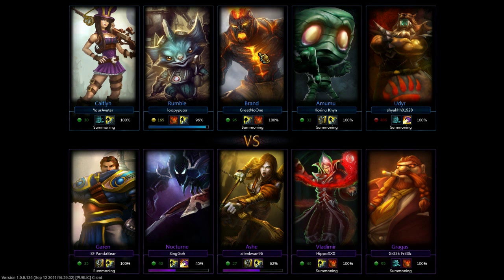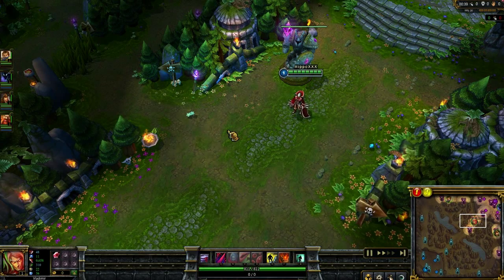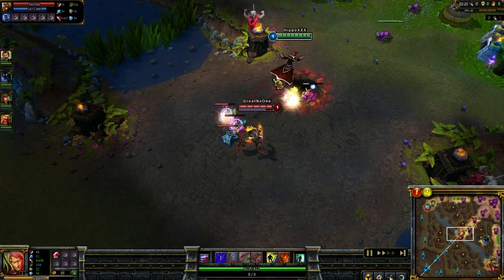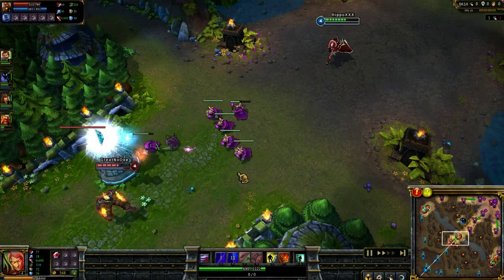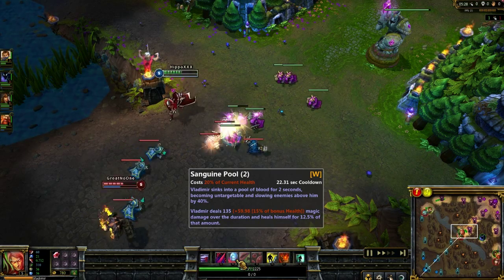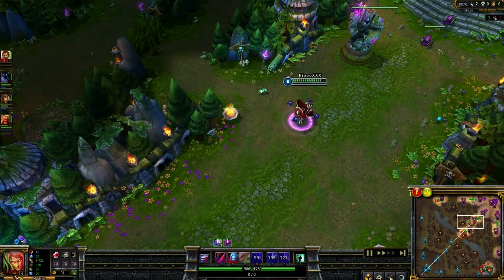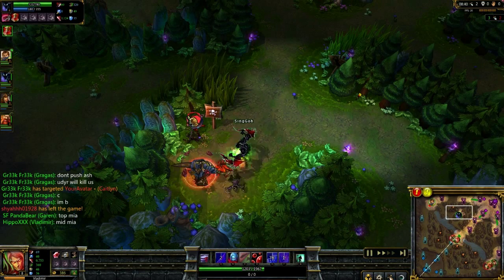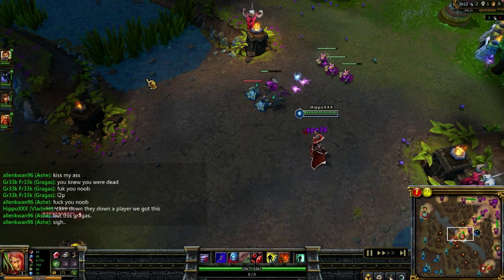Vladimir Gameplay and Strategy Part 1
Some Vladimir footage with some general tips and tricks for how i build and play Vladimir the Crimson Reaper. This is my High hp Focus build.

Build: Warmogs x 3
Sorcerer's Shoes
Rabadon's Deathcap
Rylai's Crystal Scepter

Runes: Marks-Vitality Marks
Seals-Vitality Seals
Glyphs-Force Glyphs
Quints- Vitality Quints